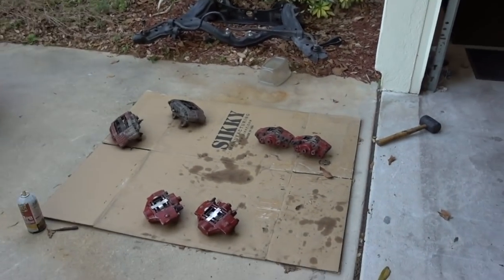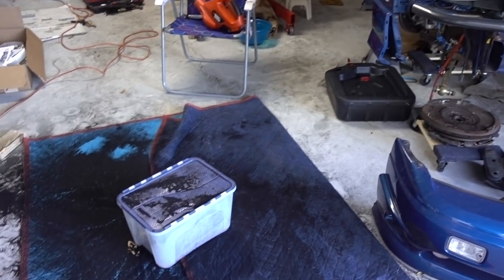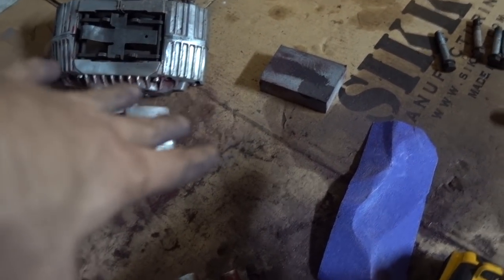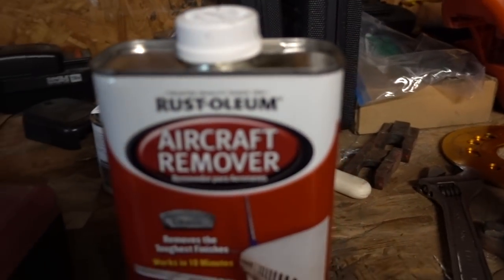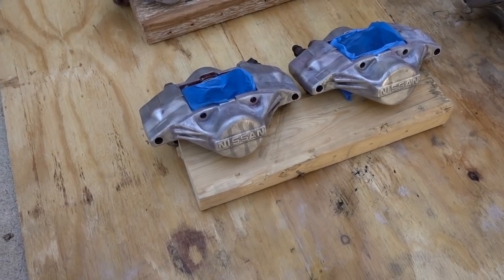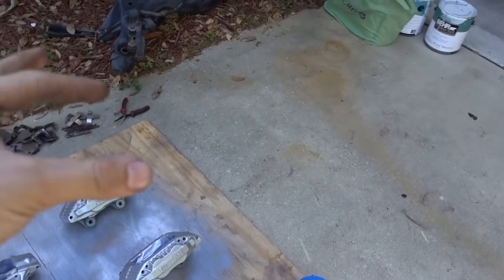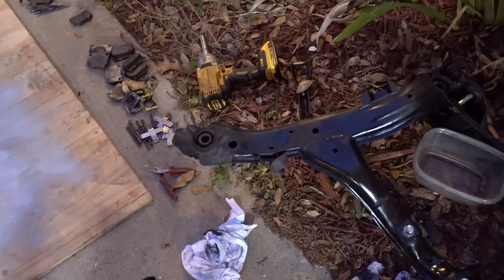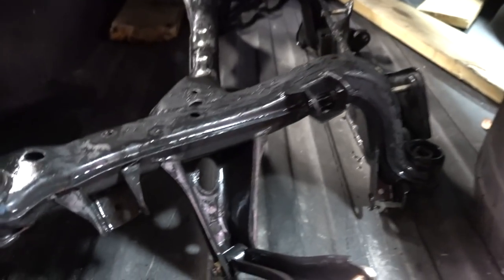Caliper Repainting from HELL!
Spent WAY too much time prepping these calipers for paint. Too bad I didn't have a sand blaster, would've made this job 10x easier! Either way, I'm super happy with how these came out. I do think I should spray the nissan logos in a certain color. What do you think? Make sure to drop a like on the video :)